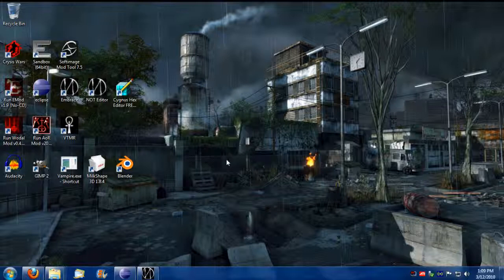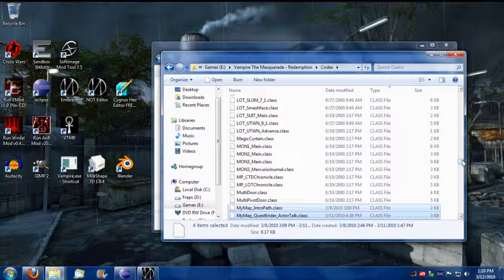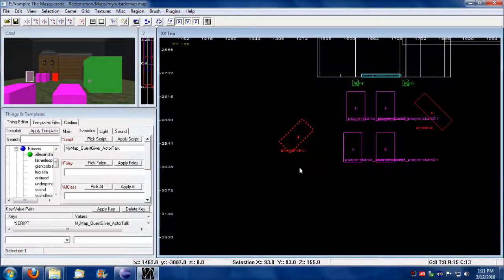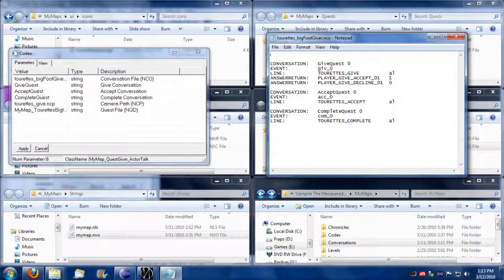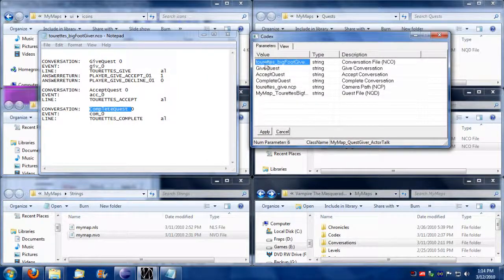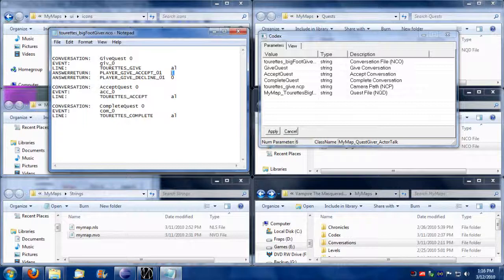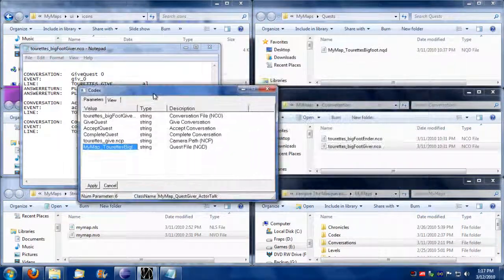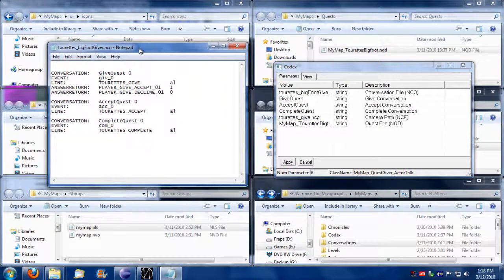[Nod SDK] Making Dialog And Quests (Part 1)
Part 1 covers setting up the required files. To download the scripts made in this tutorial, go to E-Mod's Open Nod Development here: